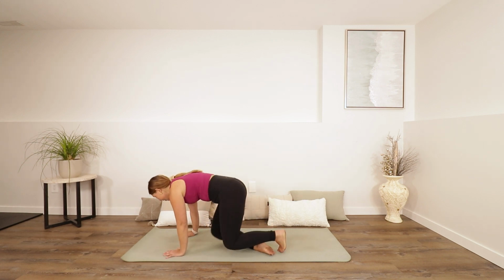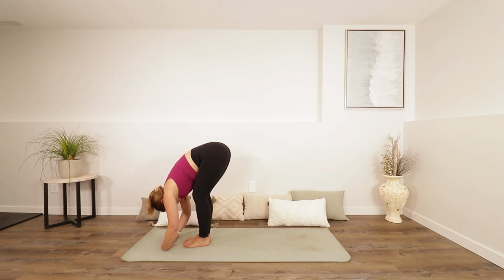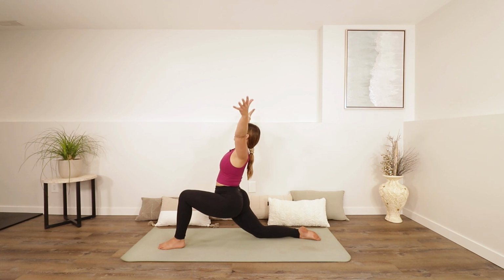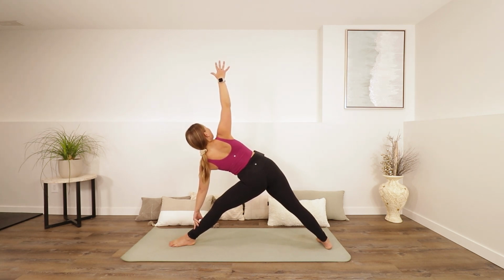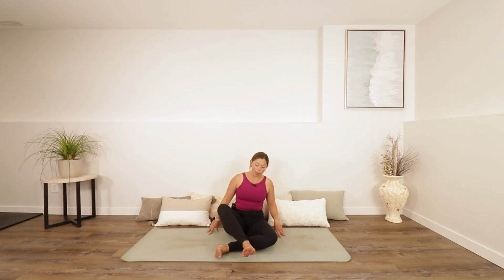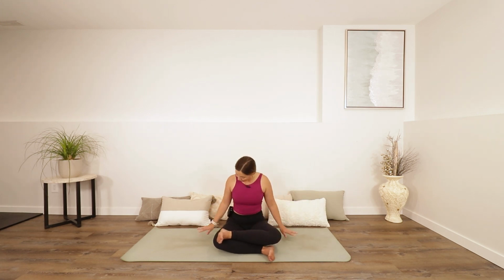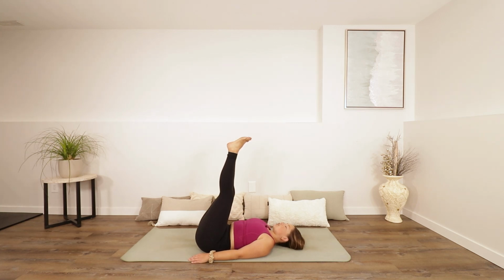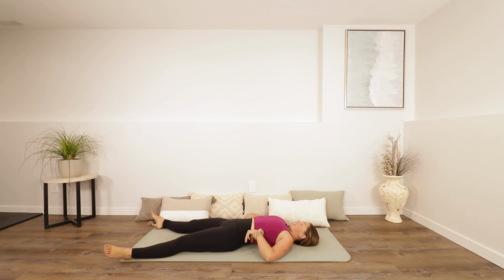YOGA FOR FLEXIBILITY | Full Body Flow | 22 Min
Flowing into this new week with a new yoga flow :) I hope you had a lovely weekend. Let's just move, breathe and FLOW today. Enjoy!

Rachel